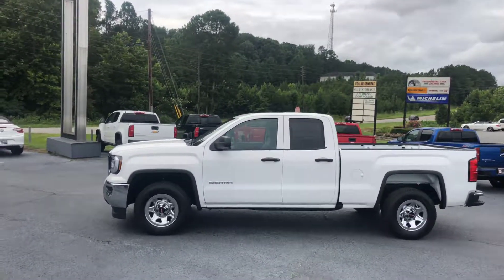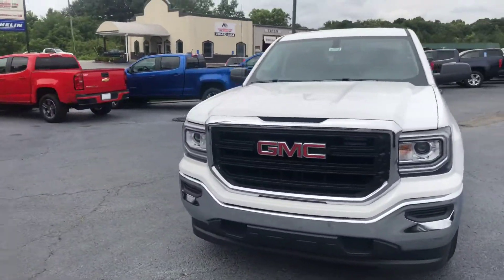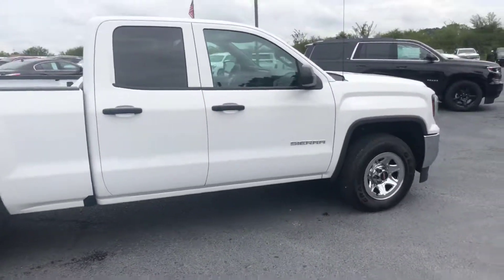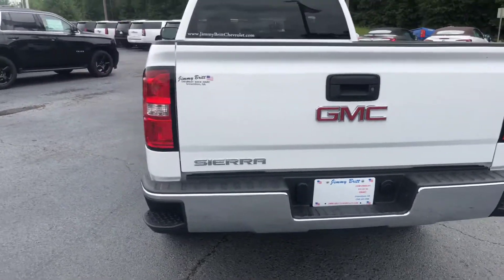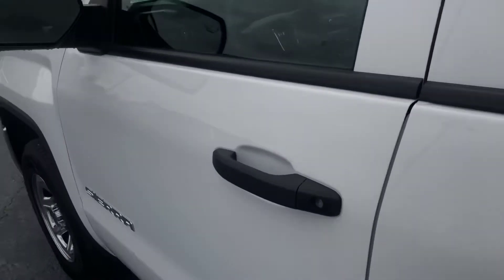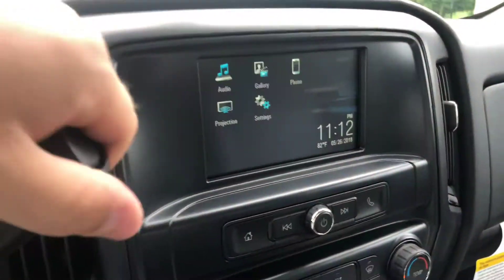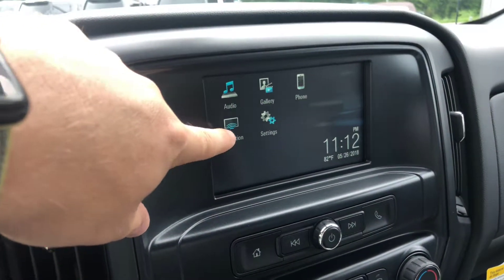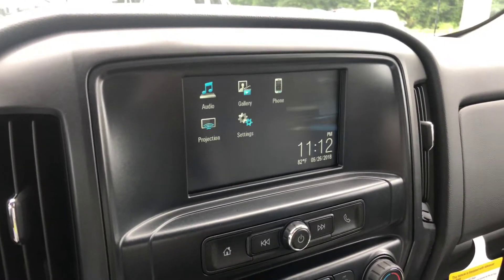Don, here is your 2018 GMC Sierra 1500!